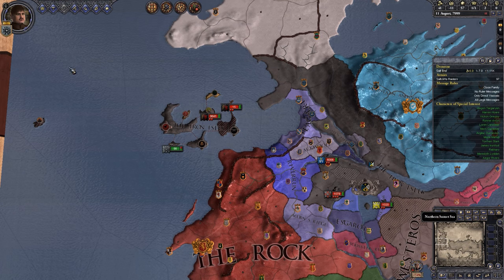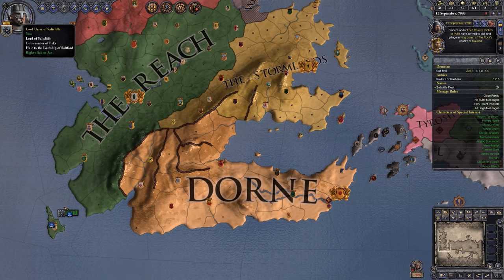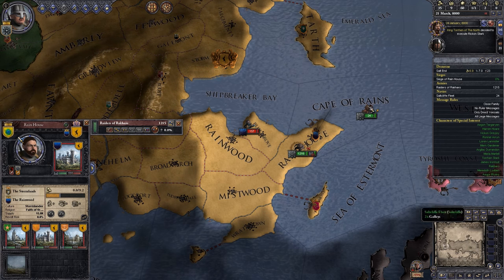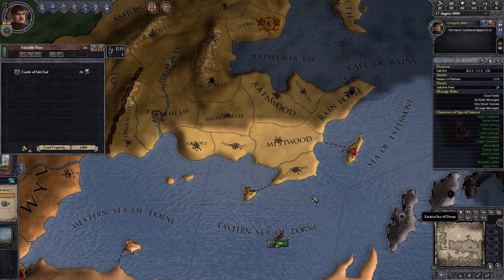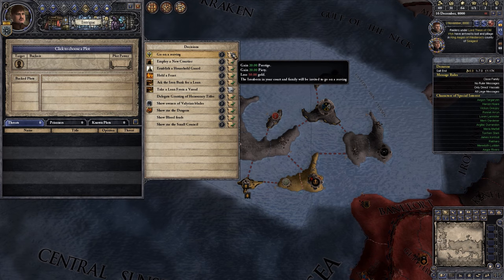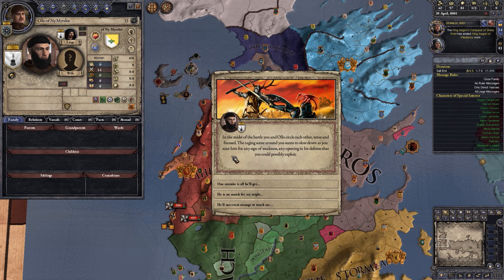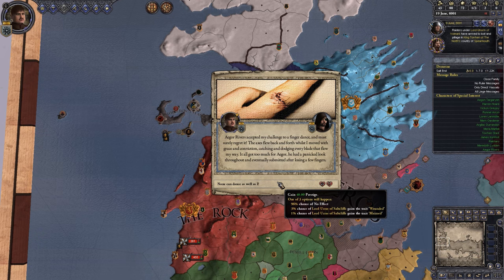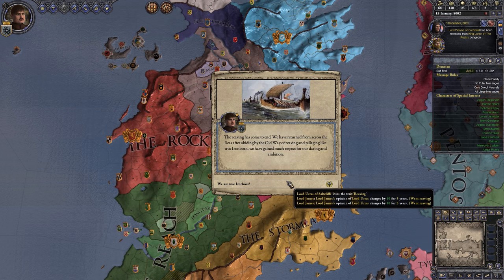House Serpentale [Ironborn Custom House] - Crusader Kings 2 Let's Play - 7 [AGOT MOD v1.1.2]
Let's Play Crusader Kings 2 A Game of Thrones Mod patch 1.1.2 Updated for Conclave! This series will heavily focus on the RP side of CK2, taking a great interest in the lives of our court.